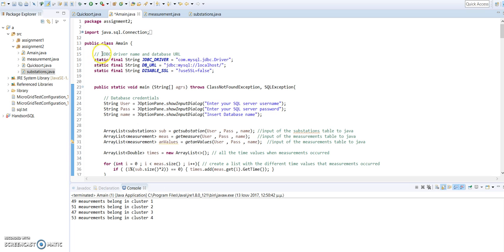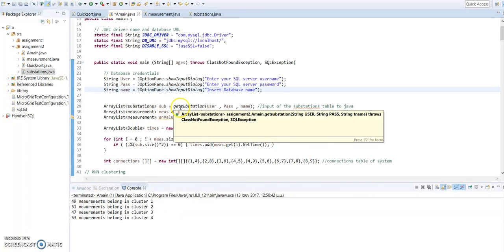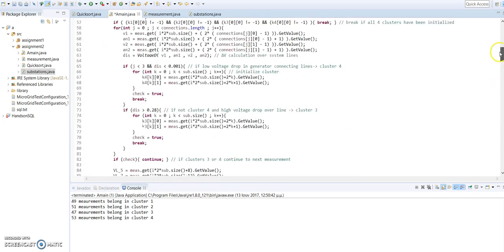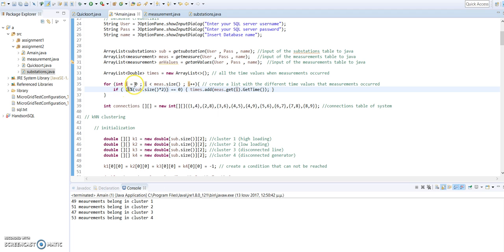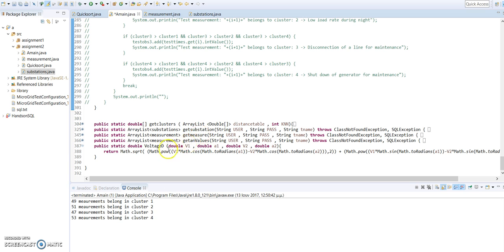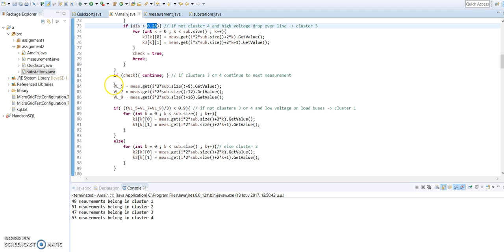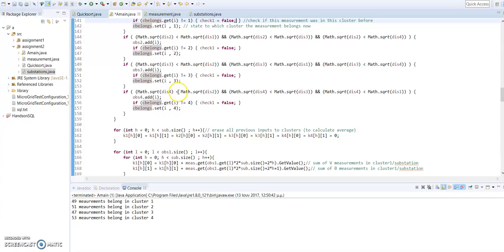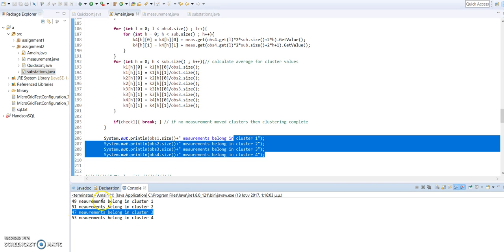k means clustering Nikolaos Vandoros Dimitrios Tsimpoukis